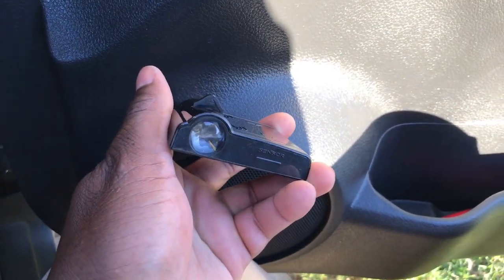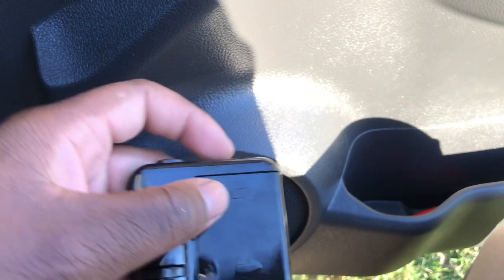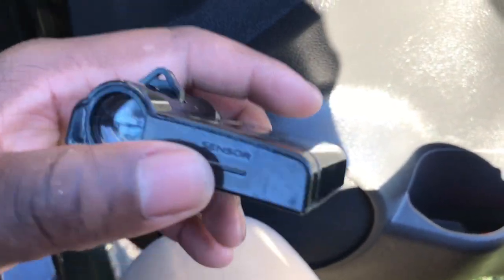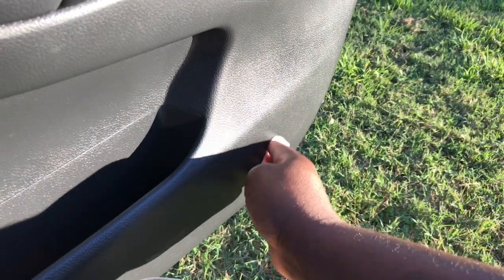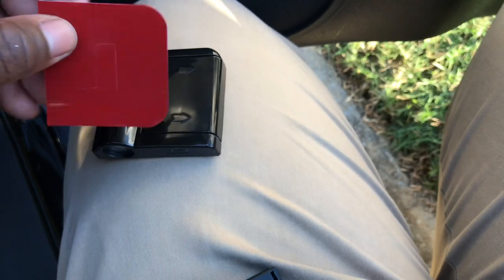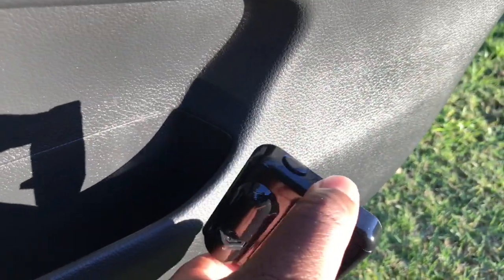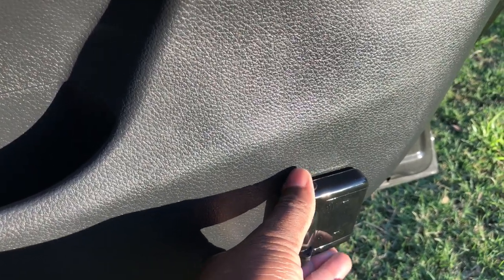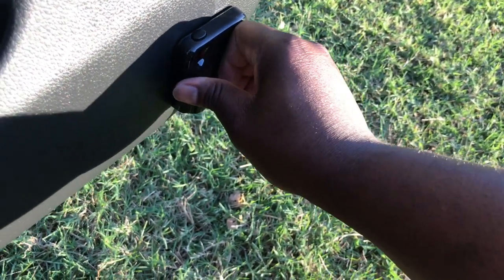2017 Nissan Rogue ( Amazon Door Projector Lights Install ) Brand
First off let me say thank you all so much for getting me to a thousand subscribers on here and if I had a thousand tongues I couldn’t thank you enough. Today’s v video will be about the door projector lights I installed on my 2017 Nissan Rogue that I bought from Amazon.

Link to door lights